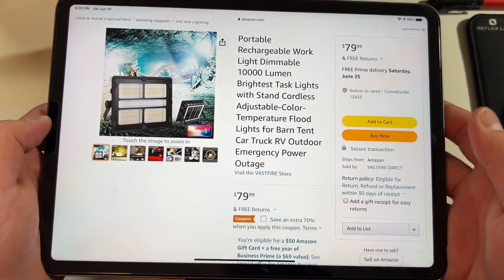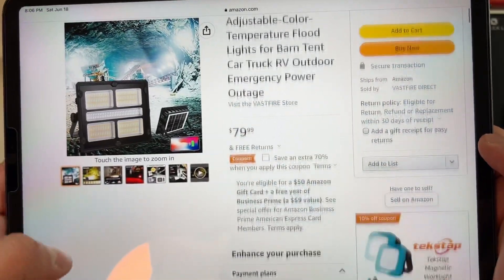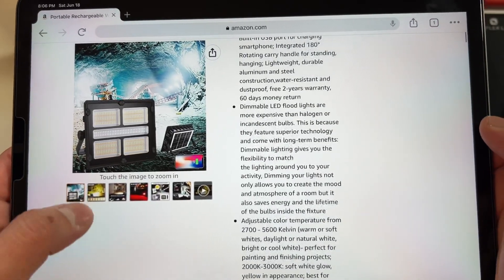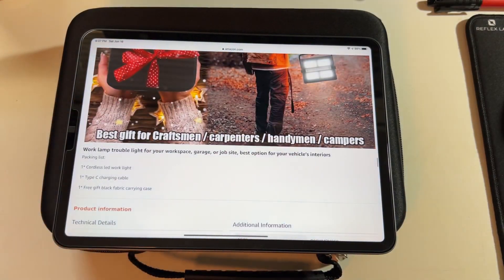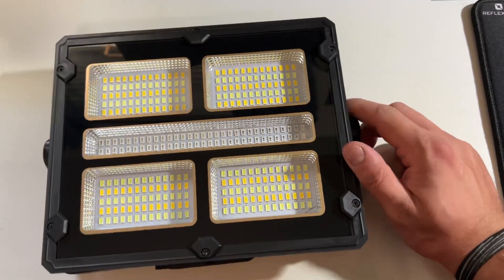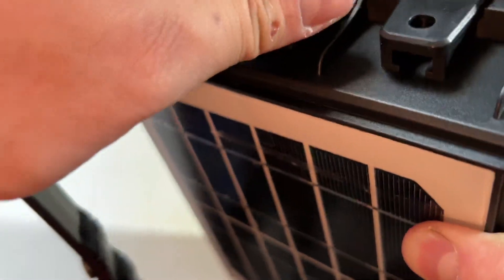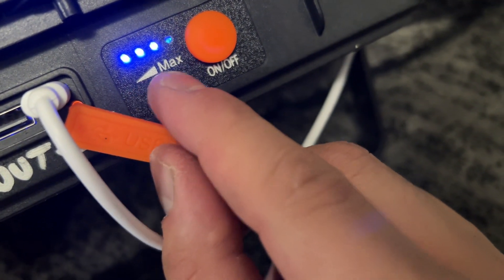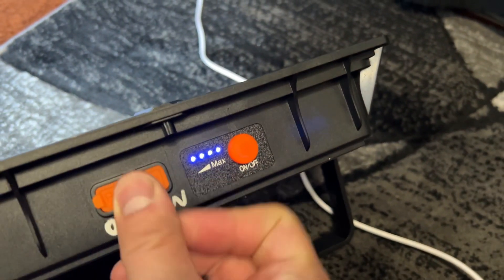VASTFIRE Rechargeable LED Work Light Unboxing, Overview, & Comparison to Hyper Tough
I've been using an affordable Hyper Tough LED work light in my basement for a few years but wasn't impressed with the short battery life. I was given the opportunity to review this VASTFIRE 10000 lumen rechargeable LED work light and want to go over it's features, how to control the various color and brightness adjustments, charging, and compare it to the Hyper Tough it's replacing.
0:00 Intro
0:50 Product Overview
2:51 Unboxing
4:08 Overview
7:00 How to Change Color Temperature & Lumen Output
13:25 Charging & USB Input/Output
16:07 Demo & Comparison to Hyper Tough
23:20 Summary